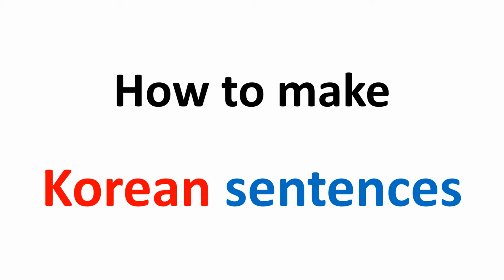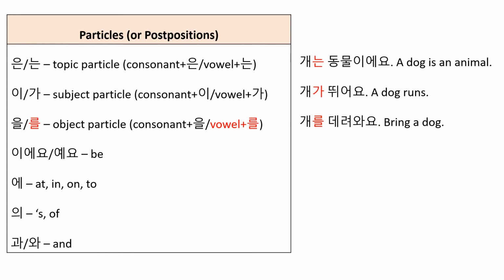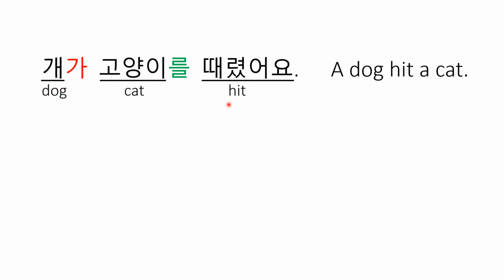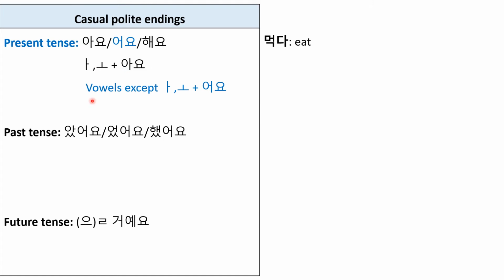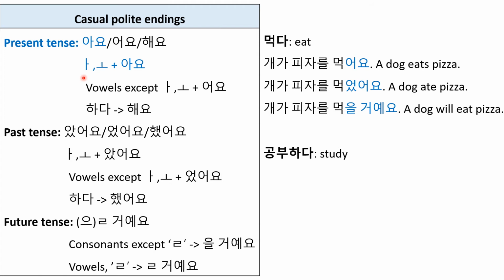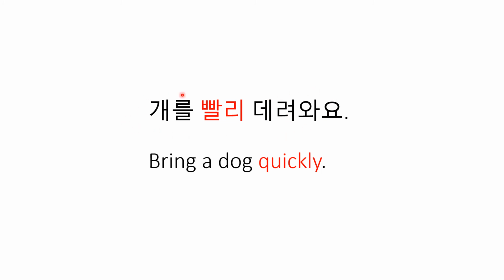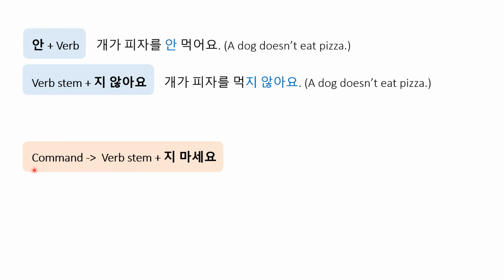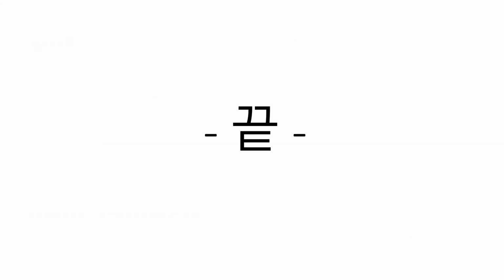How to make Korean sentences